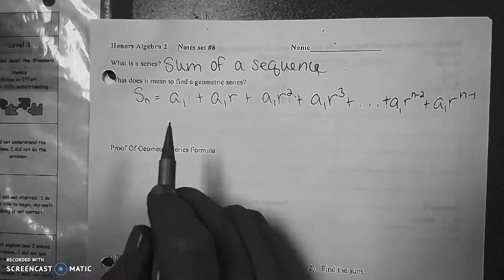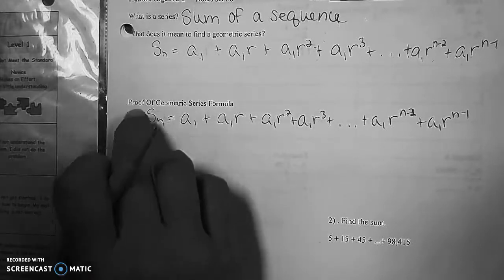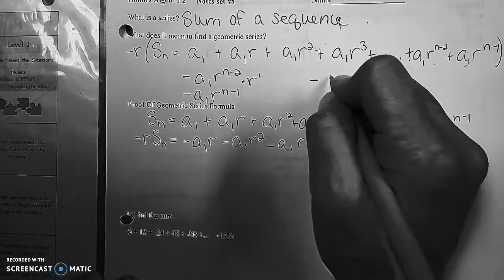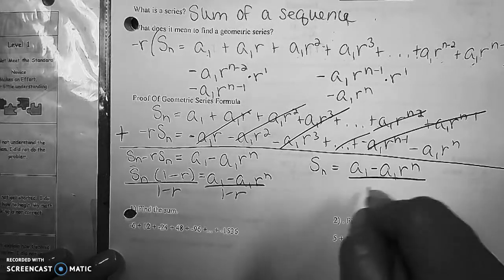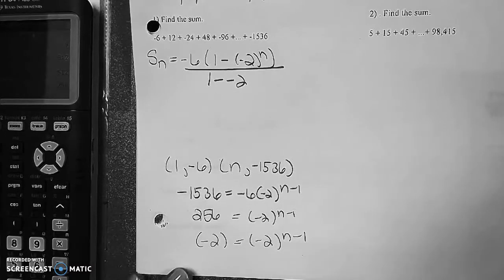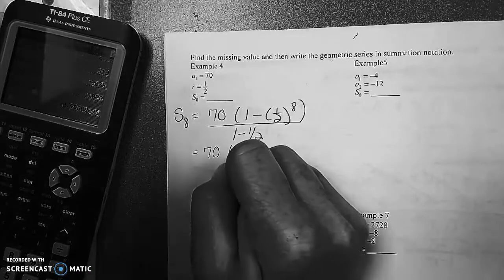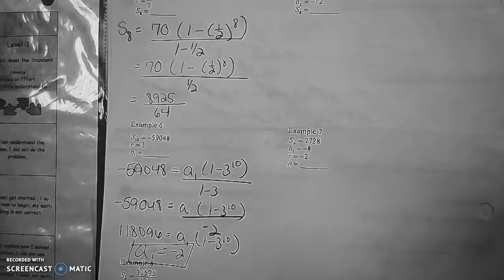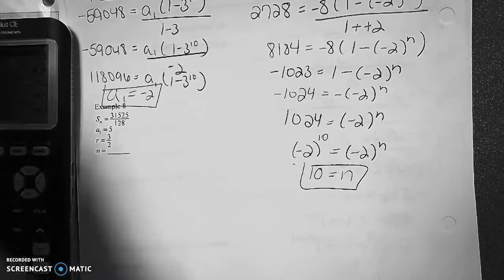Unified Notes Set #8